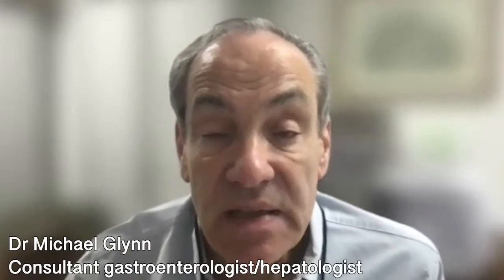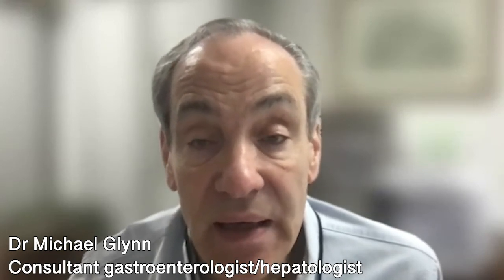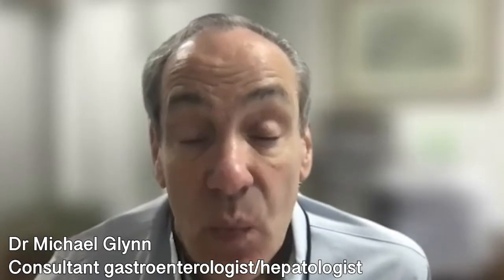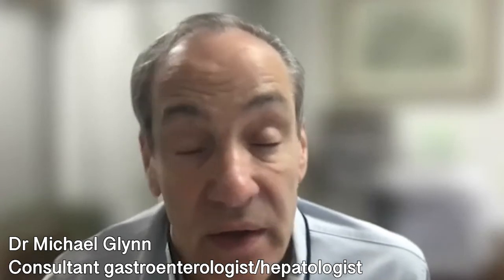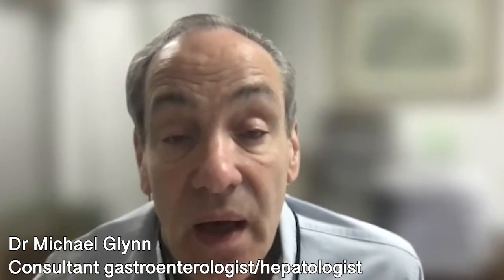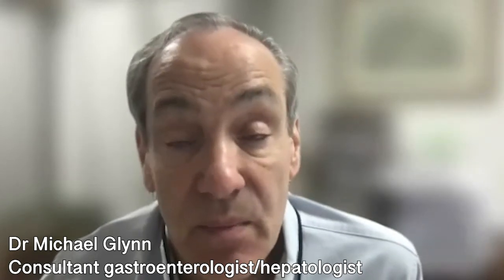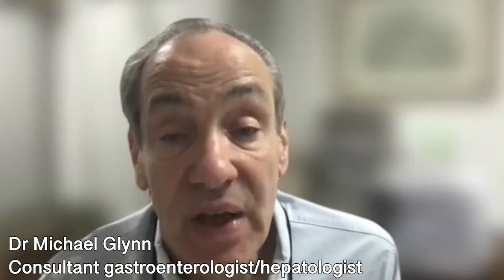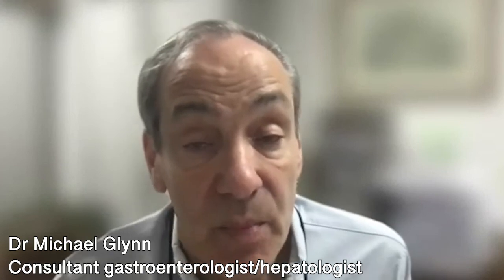FAQs about liver function test - Online interview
Highly-experienced consultant hepatologist and gastroenterologist Dr Michael Glynn speaks to Top Doctors all about liver function testing in this informative video.

He discusses in in-depth detail what exactly liver function is, reasons for testing and what abnormal results can mean, among other important points.

00:00 What is the usual function of the liver?
00:48 Why might liver function testing be performed?
01:43 What can abnormal liver function test results indicate?
03:04 Is an abnormal test result always a cause for concern?
04:39  What are the next steps following abnormal results from a liver function test?